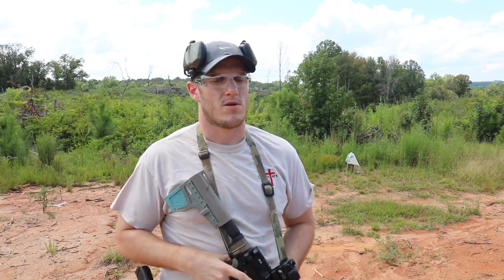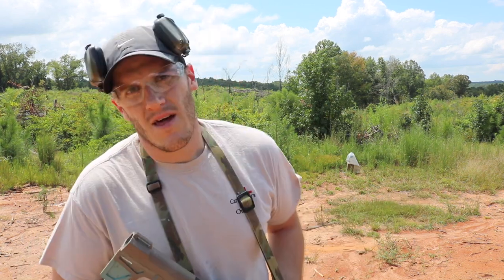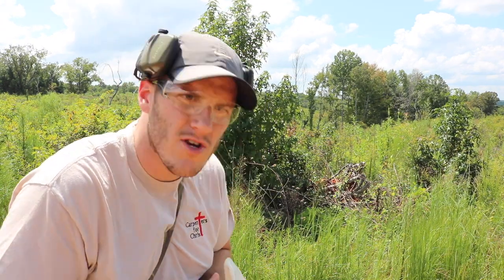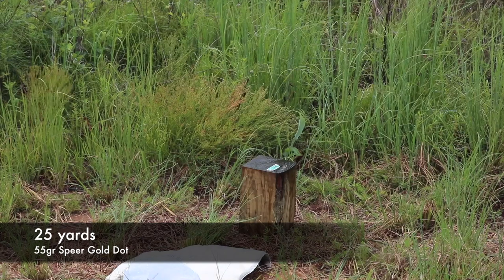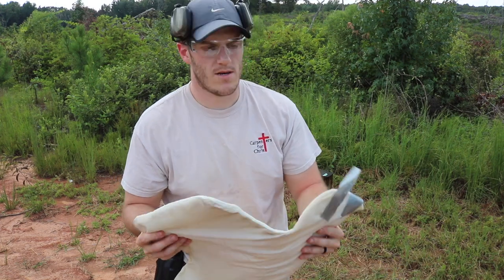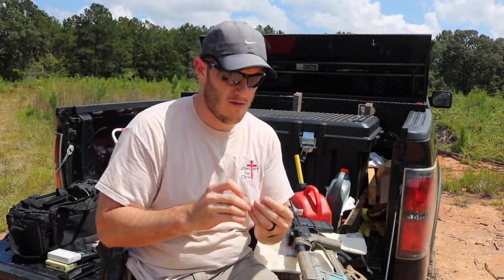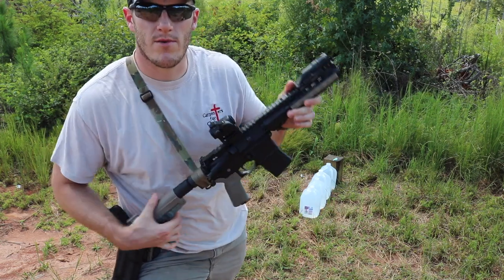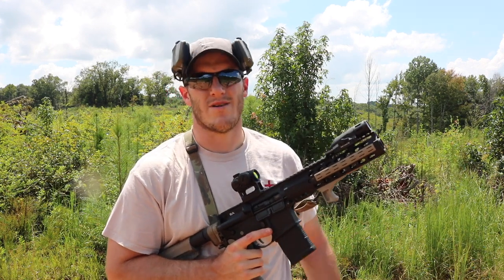Can a 7.5" AR-15 defeat Level 2 Soft Armor?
This is a completely unscientific test to see if a 55gr Speer Gold Dot bullet fired from a 7.5" AR-15 can penetrate level 2 soft armor from various distances.